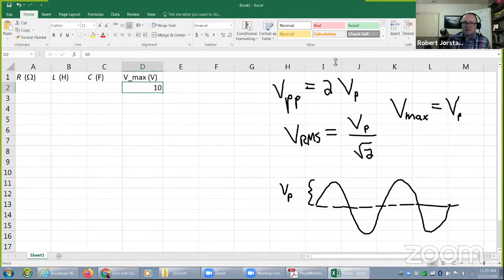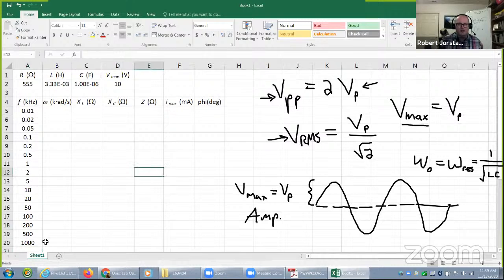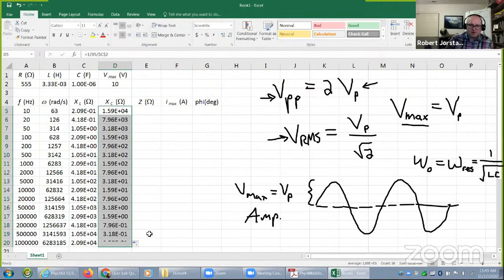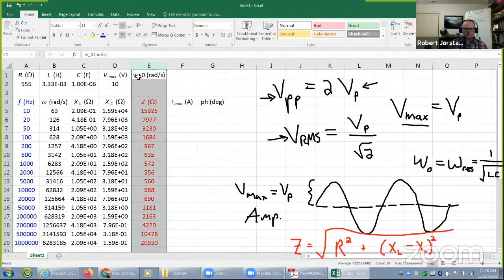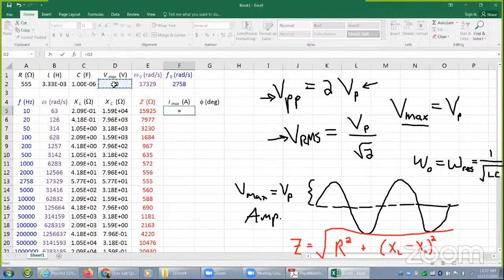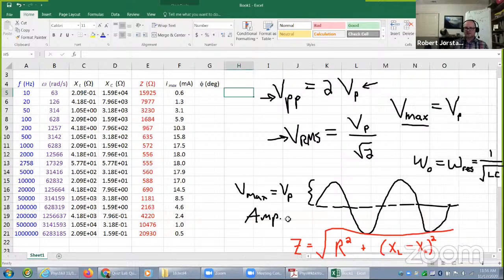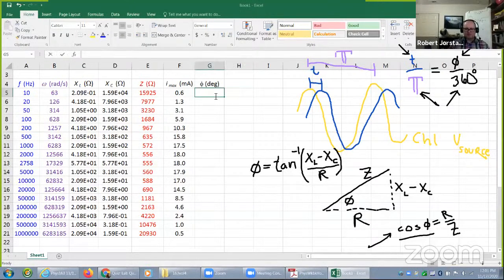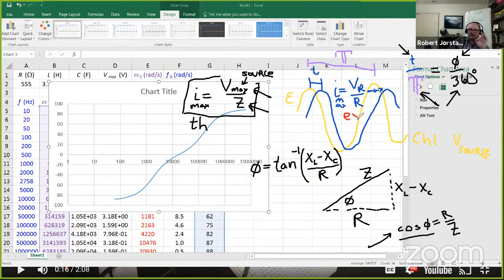Phys163 11/17/20 Making Series LRC Spreadsheet